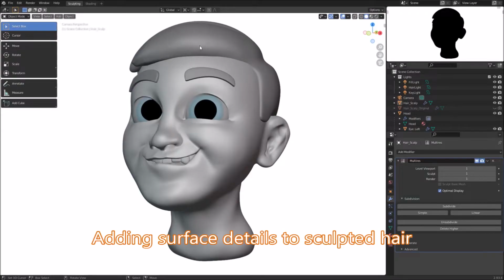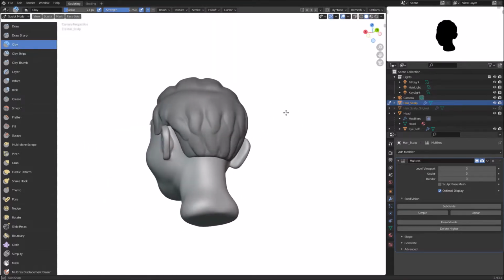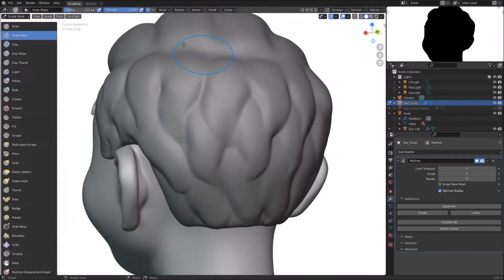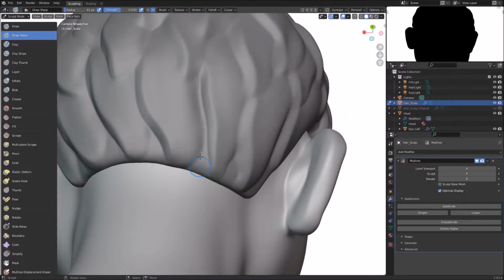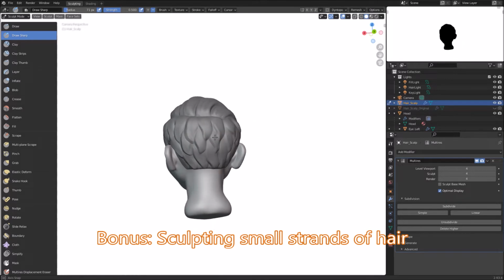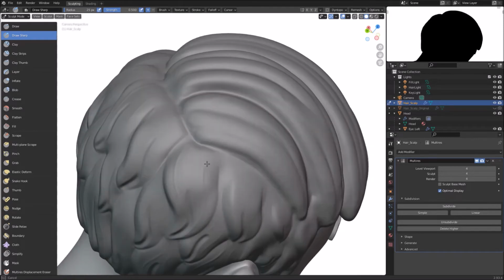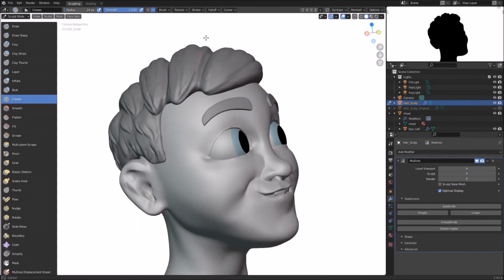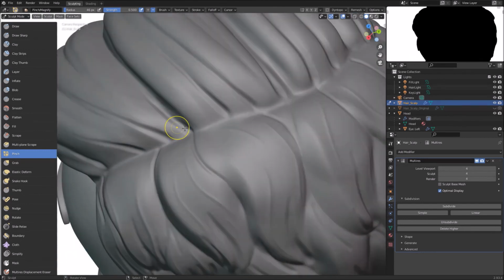Sculpting the Blender Way | 9.Creating Teeth, Eyebrows, and Hair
This is the “Sculpting  in Action” video for chapter 9 of Sculpting the Blender Way by Xury Greer, published by Packt. It includes the following topics:
00:00 Introduction
00:11 Adding surface details to sculpted hair
09:20 Bonus: Sculpting small strands of hair

Sculpting is an artist-friendly approach to 3D modeling that focuses on the use of brushes instead of technical knowledge. This book will teach you everything you need to know about Blender’s core sculpting workflows, how to customize and use brushes, and how to create sculptures with this amazing free 3D software.

Video created by Xury Greer